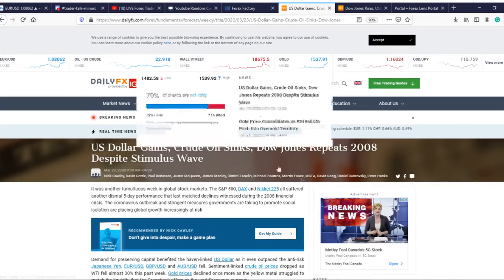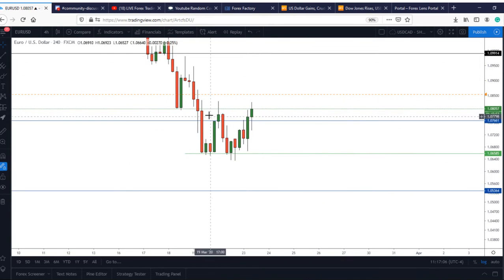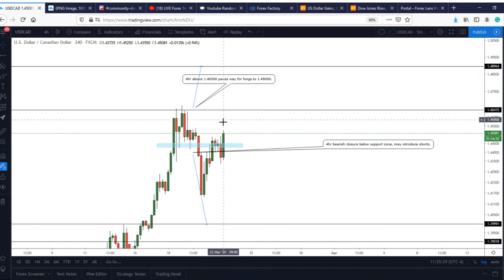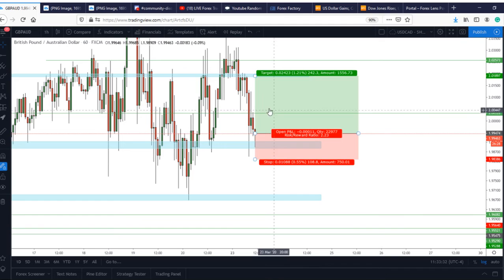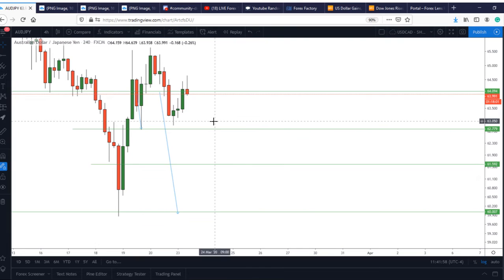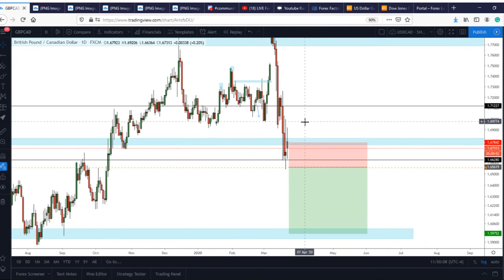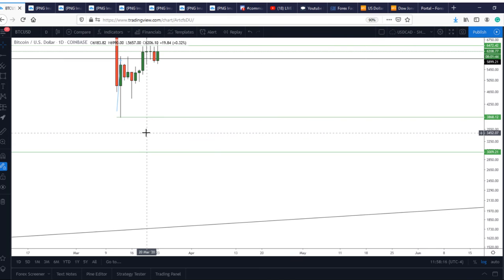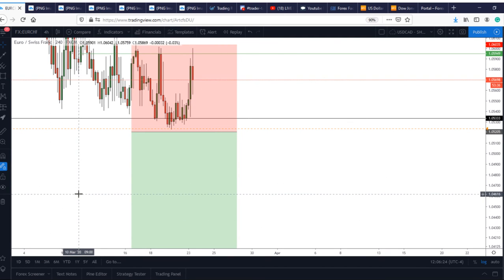LIVE Forex Trading - US Allows For Unlimited QE + Effects On The Forex Market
Come hang out with us in our Free Private Discord Chatroom and chat with our traders!

RP Forex streams live with our Members Monday through Friday starting at 11:00 am EST in our Trading Room.

RP Forex’s teaches TechnicalAnalysis using a variation of naked PriceActionTrading. It incorporates support & resistance zones, ascending & descending channels, trendlines, and various types of chart patterns. It’s a very simple and highly effective way to trade how to trade Forex, and SUPER EASY to learn!

You don’t need to be a seasoned trader to trade with us. We’ll guide you on your journey to become a successful Forex trader. But remember, learning how to trade Forex is a marathon, not a sprint, and the hustle is sold separately.

Trading isn’t easy, but no skill worth having comes easy.

Trading in the ForexMarket is a challenging opportunity where above average returns are available for educated and experienced investors who are willing to take above average risk. However, before deciding to participate in ForexTrading, you should carefully consider your investment objectives, level of experience and risk appetite. Do not invest money you cannot afford to lose.